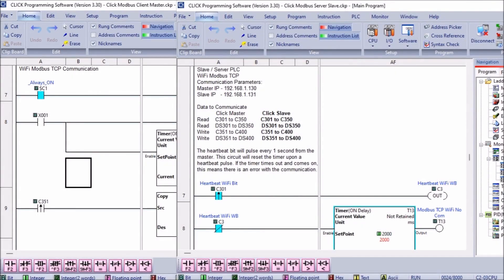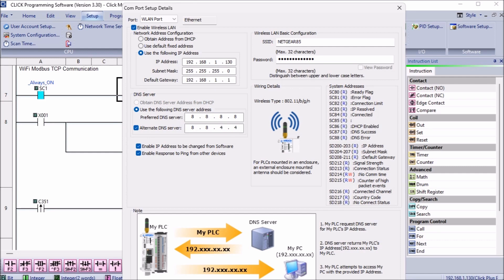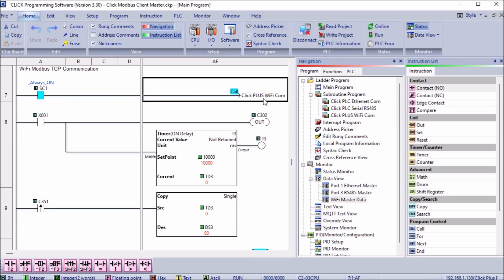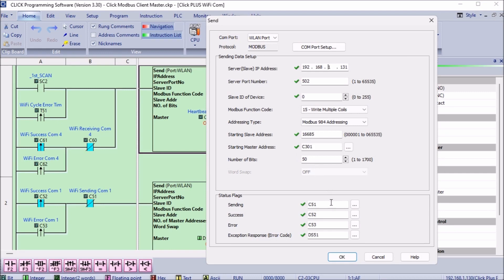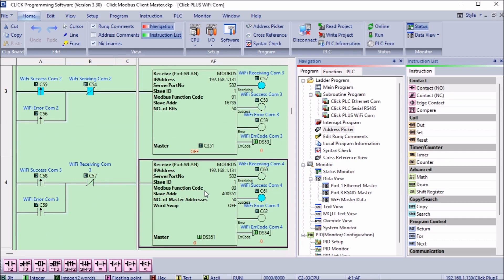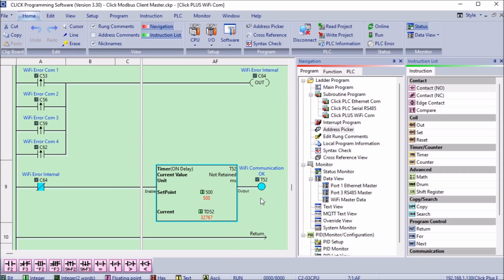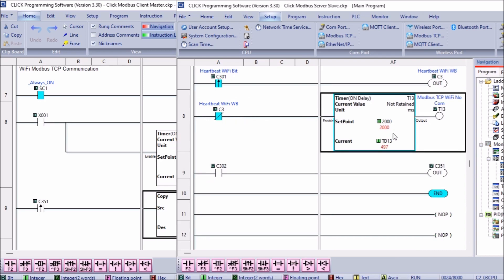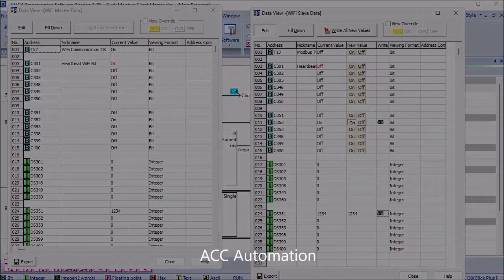Click PLC to Click PLC Communication WiFi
This video will show you how to use WiFi with Click PLC to Click PLC communication. This communication method lets you remotely control Click PLC using Modbus TCP wirelessly.
By showing you this example, we hope to provide you with a better understanding of how this communication method works and help you to use it in your own projects.

We will connect two Click PLUS PLCs and communicate in three different ways. Using the send and receive commands, we will set up one PLC to be the master (client) and communicate with the slave (server). WiFi, Ethernet, and Serial communication will share common memory areas between the Click PLCs.
The send and receive commands have been covered before in our Click PLC Series, but we will look further at the timing of the communication. Detecting and correcting communication errors will be discussed and implemented. We will also create a heartbeat for the remote Click slave (server) PLC. This will allow the remote controller to determine if communications have stopped with the Click master (client). Wiring a pushbutton and some ladder logic code will allow us to time the throughput of each of the communication methods.

CLICK PLCs were designed with simplicity, providing reliable control at a low cost and with little to no learning curve.
This simplicity makes CLICK a perfect solution for small machines, home automation projects, pneumatic applications, or anywhere a simple system needs a budget-saving control solution.
Building on the original CLICK’s simple design, the new CLICK PLUS PLCs offer the same practical control but with some surprising bells and whistles. Using the same FREE, streamlined PLC programming software as its predecessor, the CLICK PLUS PLCs provide no-headache programming combined with advanced capabilities like Wi-Fi communication and data logging.

Features of the new Click PLUS PLC (C2-0xCPU) include the following:
• Micro USB
• DHCP support
• DNS support
• Data Logger
• Network Time Service
• Required PLC Password
• Disable Ports

We are using the Click and Click PLUS PLCs for several reasons. Here are just a few.
 - Ability to directly expand the system with various modules, including RTD and Thermocouple inputs.